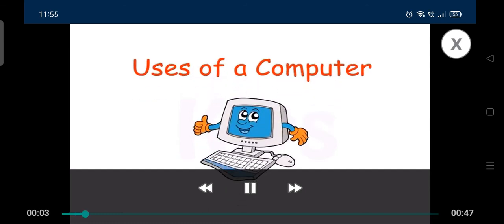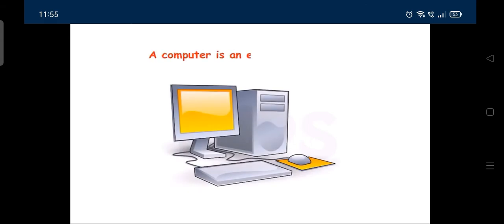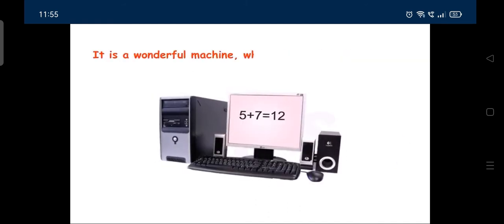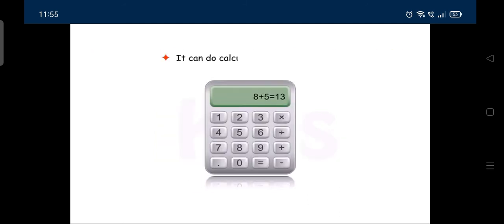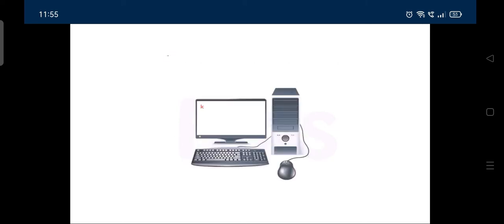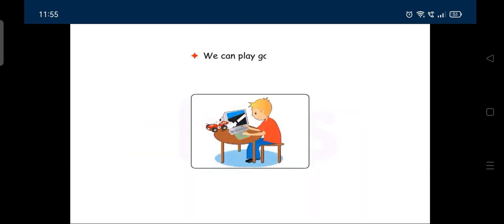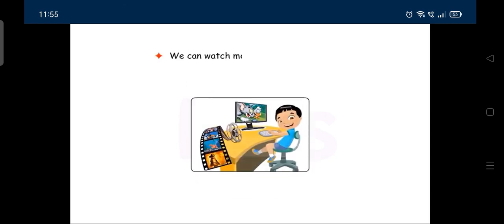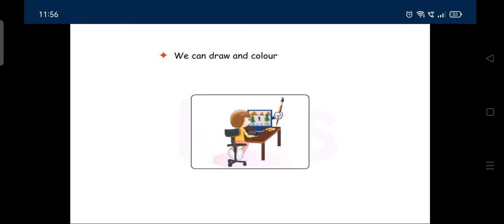3.Uses of a Computer